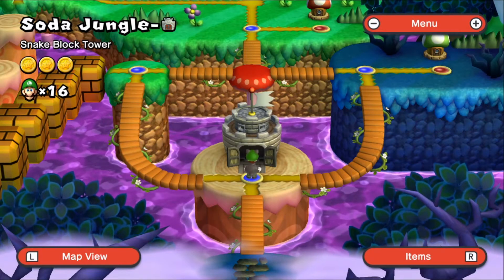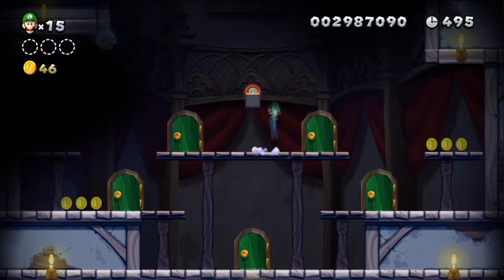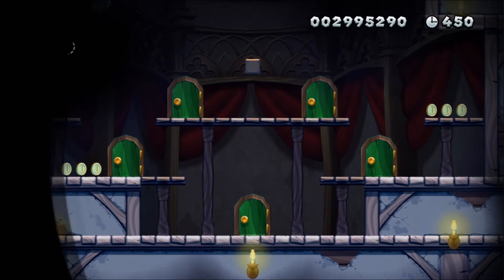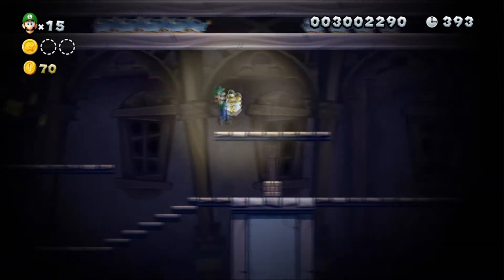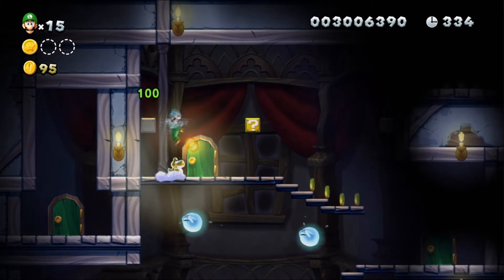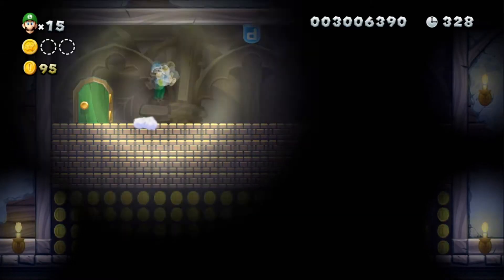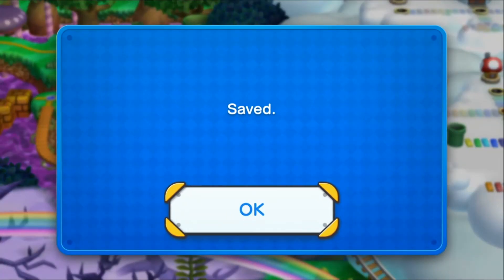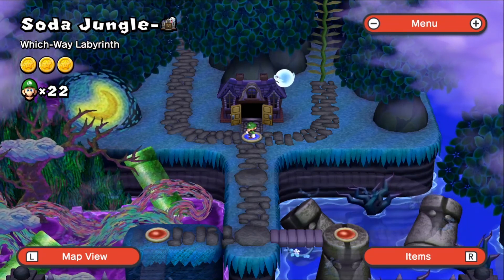[100%] Let's Play New Super Mario Bros U Deluxe - Ep. 19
Hello everyone, Nintendo64Dude here! Happy New Years. It's 2020; what's a better way to start off the new decade than let's playing a New Super Mario Brothers game? Probably a Legend of Zelda game... Nevermind that. Anyways we're off on our second Super Mario adventure on the channel! I wish everyone a Happy New Year! Thank you and enjoy!!!